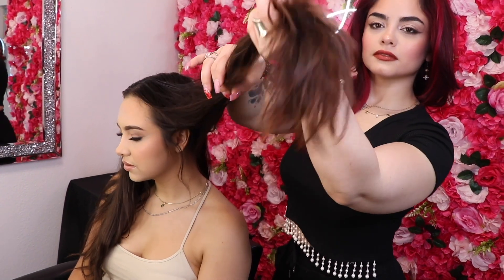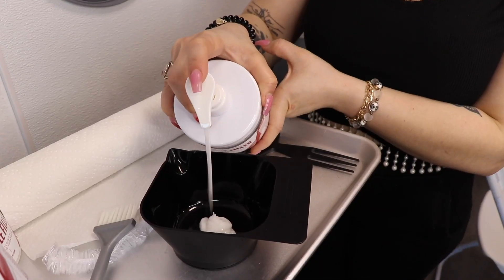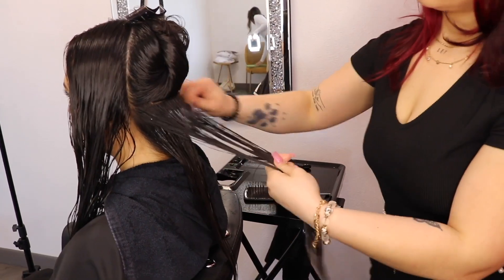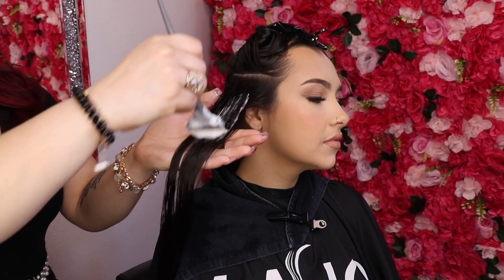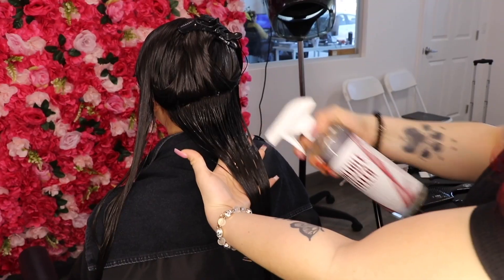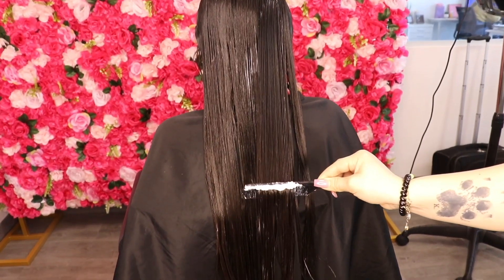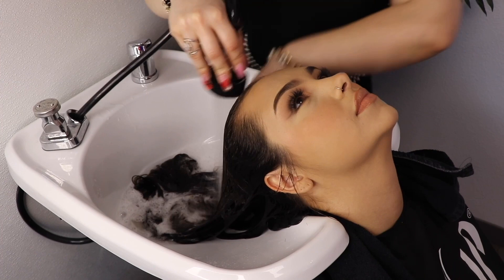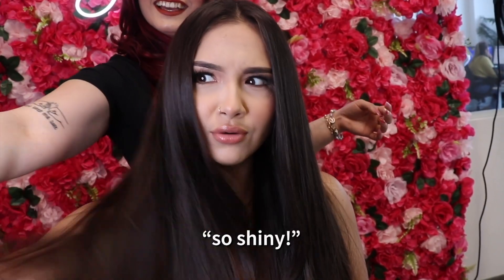Lasio Follicle Filler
Follicle Filler is a two-step rebuilding and restoring professional treatment for chemically damaged, brittle, and weak hair that lacks luster.

Follicle Filler combines the benefits of Collagen, Biotin, and Hyaluronic Acid with blends of Amino Acids to restore the cellular connectivity in the hair cortex.

Through the filling, coating, and sealing of the molecules of the cells, Follicle Filler gives the cuticle an instant shine and strength, producing healthier hair.

Follicle Filler is designed for all hair types, from curly to gray and over-processed. Whether your clients have thinning fine hair or thick textured strands.